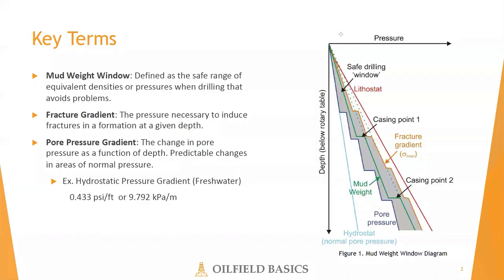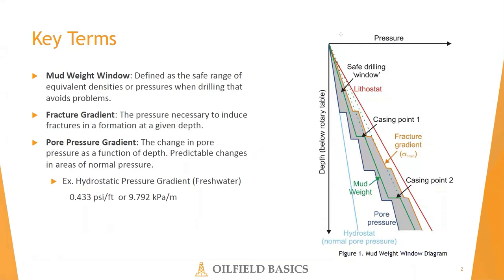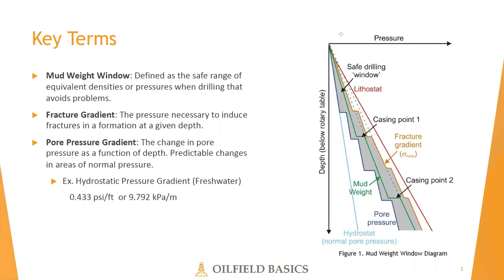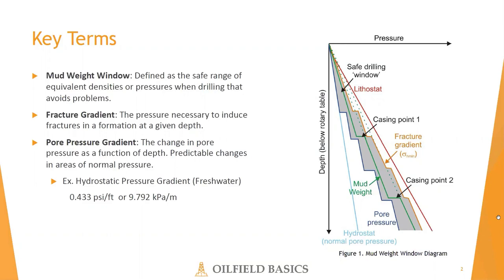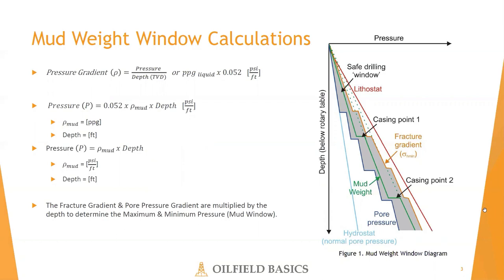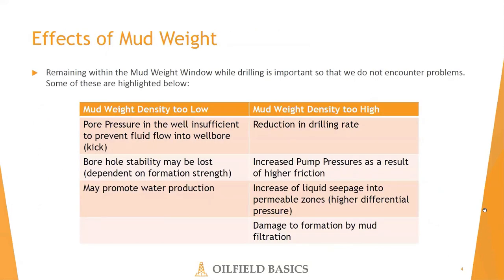Mud Weight Window - Description, Concept, & Example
In this video, Jacob Mata (our summer 2020 intern) gives an introduction to the idea of a mud weight window (MWW) while drilling. An important consideration that one must be aware of at all times and how it changes. The presentation defines the window, shows examples of how to calculate and determine exactly what it is for a specific well, as well as talks about some of the consequences that can occur if we do not stay within the boundaries.